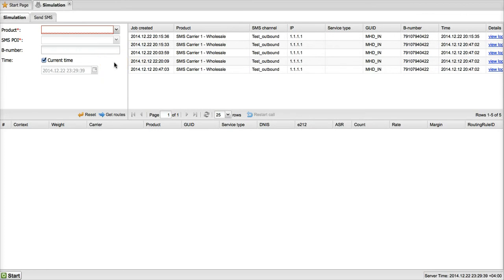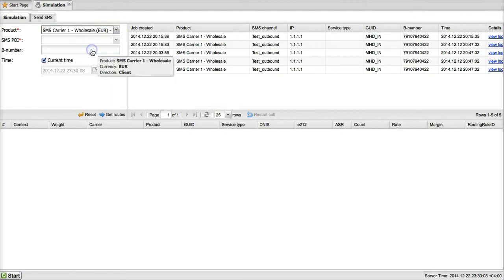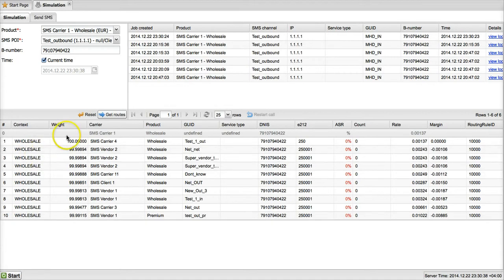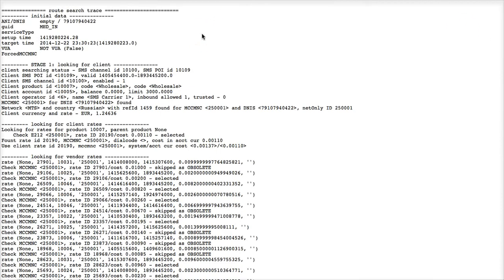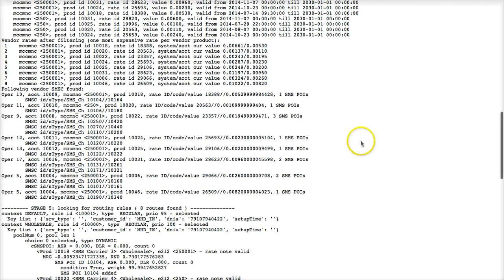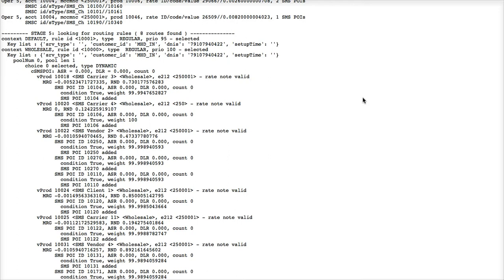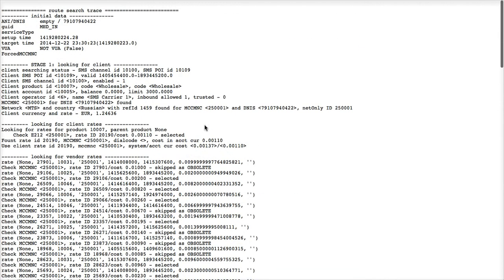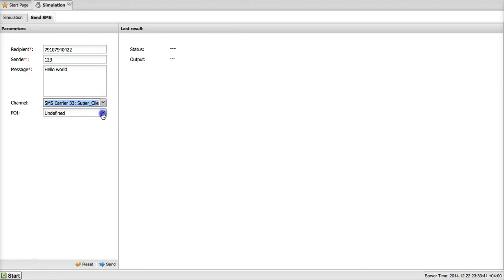Alaris SMS Platform Simulation